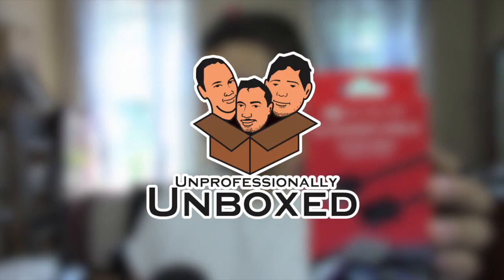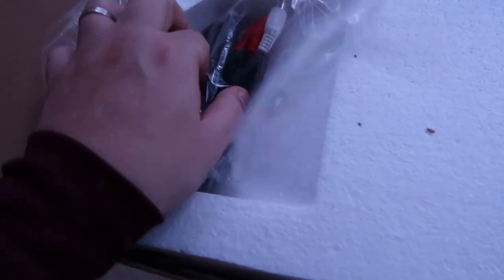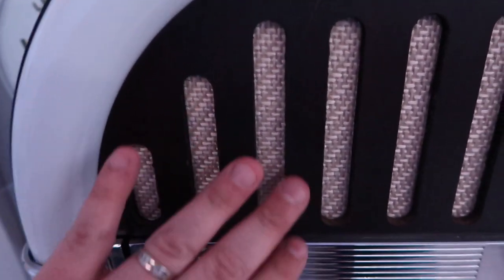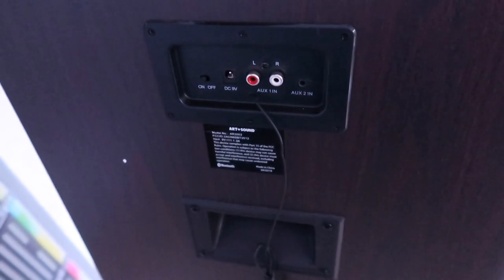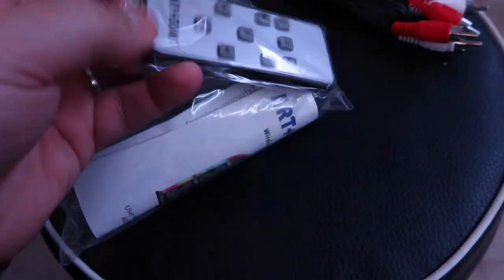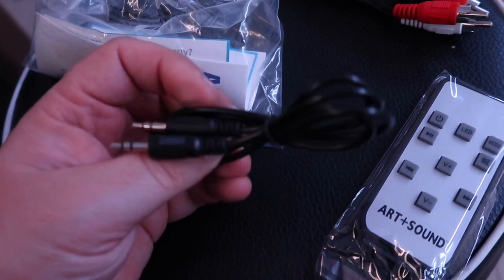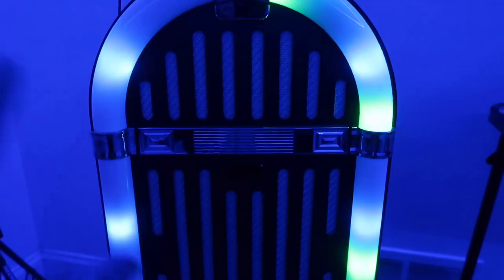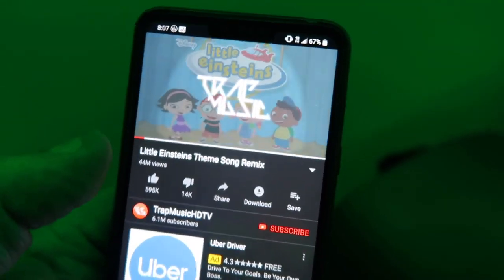Big Lots Art & Sound LED Jukebox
This is a pretty cool looking speaker for entertaining. Is this speaker from Big Lots worth the money?